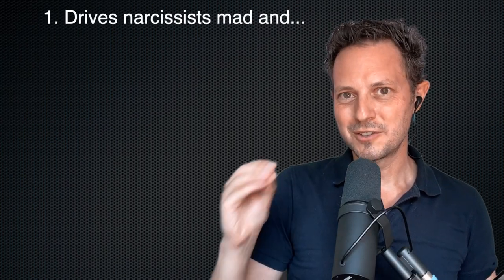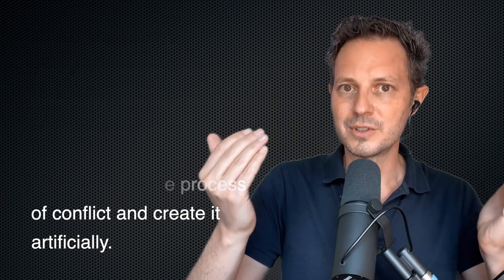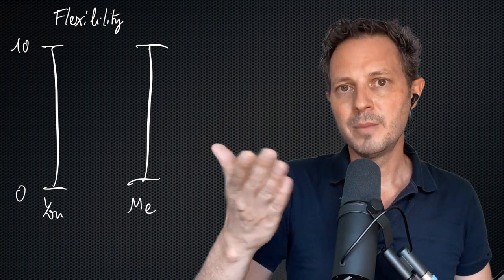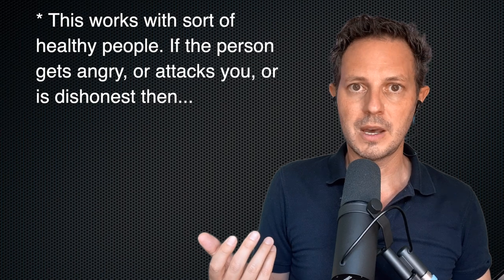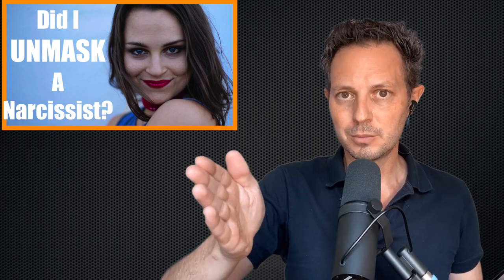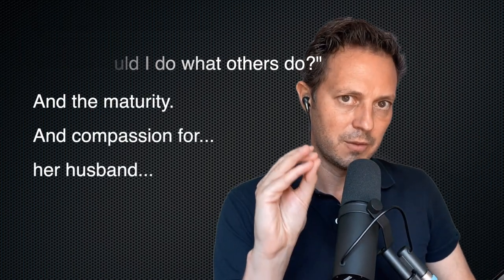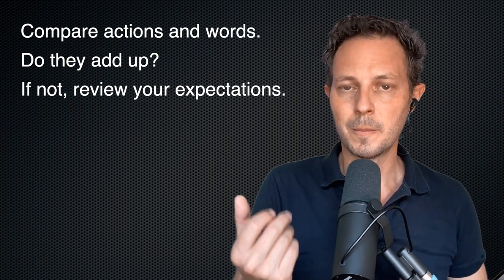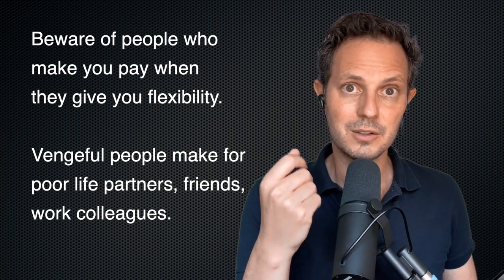Drive Narcissists MAD & UNMASK Narcissists with The F Word?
We can unmask narcissists through their behaviour: they simply don't behave like healthy people. Using the F word (flexibility), we get to observe who is sometimes flexible, who is never flexible, who is always flexible - and who can't stand the idea of showing any flexibility.

Narcissists will punish anyone who gets them to show flexibility. And they will often get others to argue when the narcissists have no flexibility. This can be exhausting, and we get trapped when we assume that they have flexibility.

When we ask explicitly, this traps narcissists: they either tell us they have none, so we stop arguing. Or they claim they do, then they must show it.

If someone is never flexible, then their partner will ALWAYS have to be flexible.

And if we are in a relationship with someone who isn't pathologically toxic, well... it is healthy to figure out how much each person cares about specifics, as healthy people are over all happy to be rather flexible, within reason.

Using the flexibility framework helps health relationships become healthier. And helps highlight unhealthy dynamics.